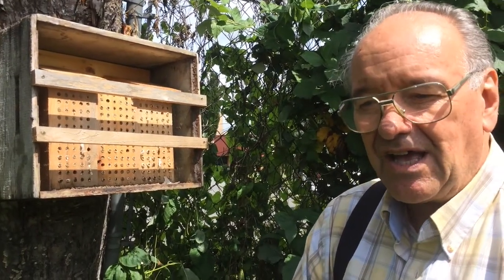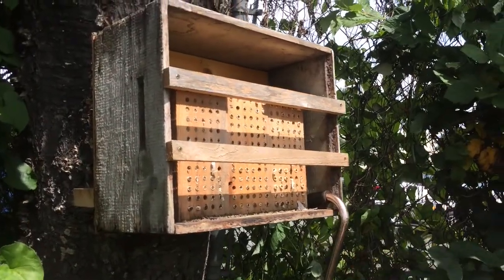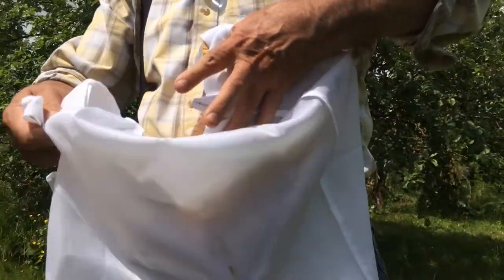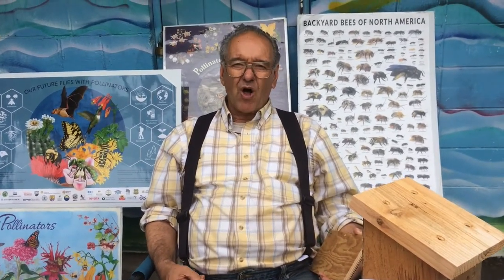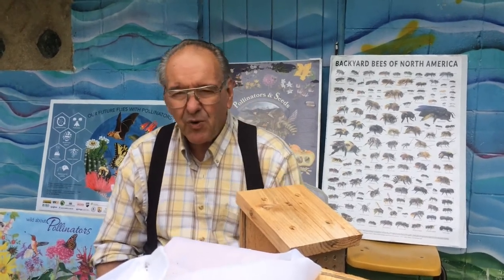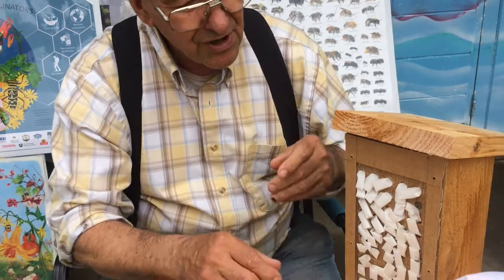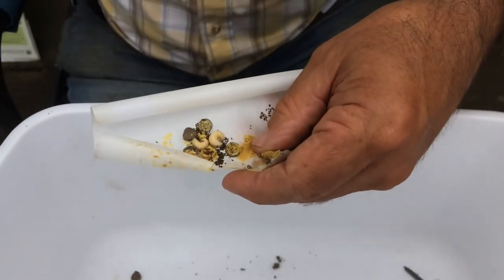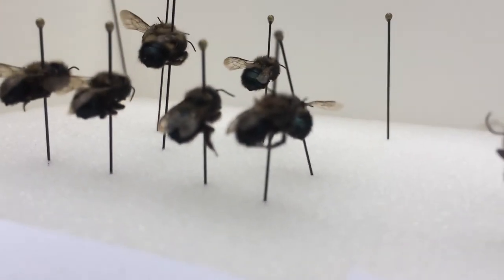New Horizons Workshop Series: Ted Leischner Bee Workshop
In this video, local bee expert Ted Leischner talks about bees, bee boxes and more exciting bee information as a part of our New Horizons Workshop Series that seeks to get seniors involved in urban farming and community gardening at Kin Park.

If you want to check out Ted and all the other amazing work he does, then visit his website at planbeenow.ca!